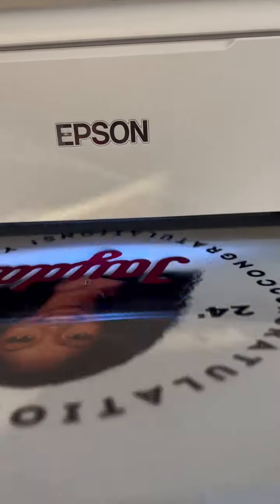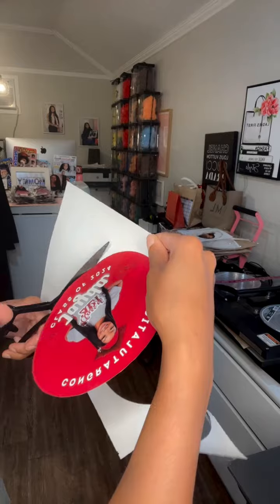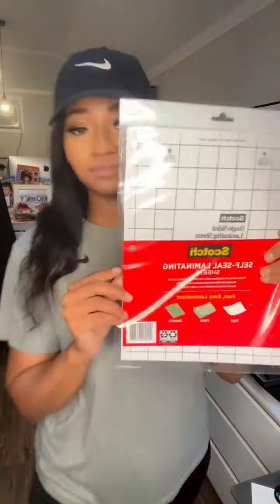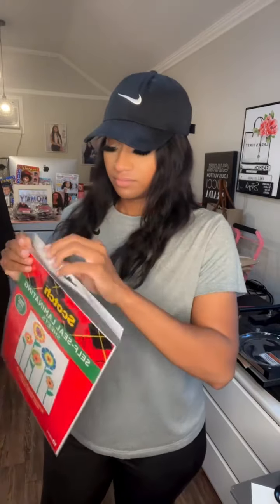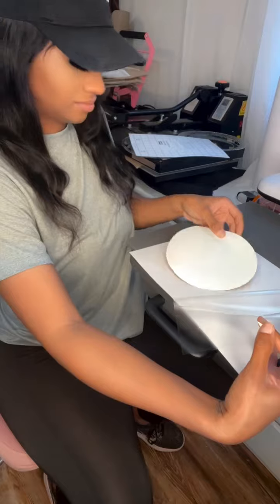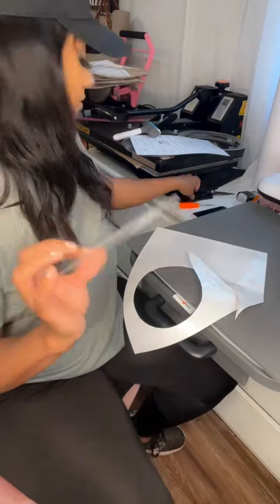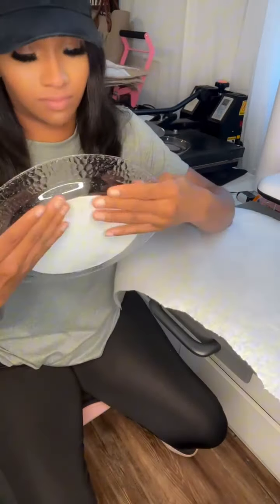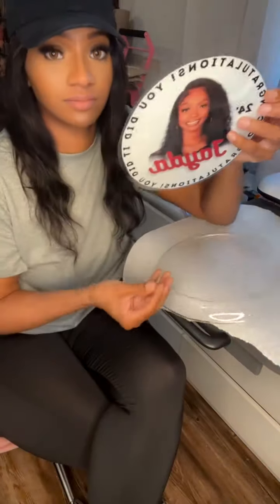Here’s part two! Be sure to tag me when you make your own… I’d love to see! ❤️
Hey friend! Here are the supplies you’ll need for the custom plates:

Clear plates- dollar tree, hobby lobby, party city, Amazon

Size to fit the center circle of plate

Paper:
Use our sticker vinyl (glossy or matte) OR our photo paper (115, 140, 230)

Self- Laminating Sheets:

Walmart, Hobby Lobby

Hope this helps! Be sure to like and follow for more ❤️